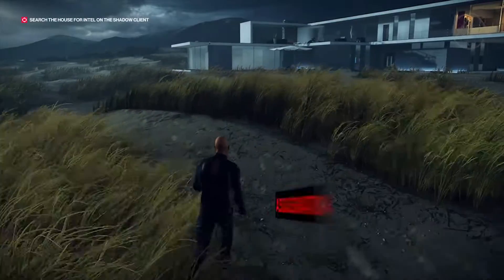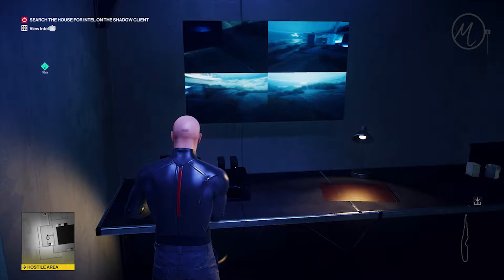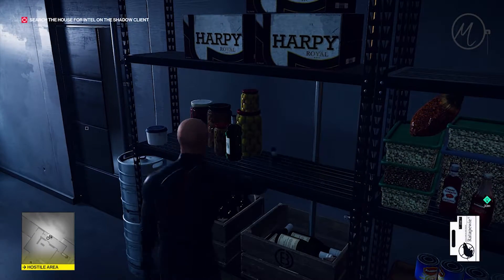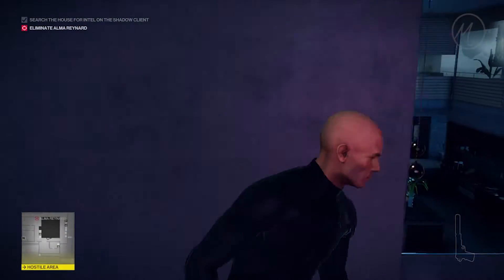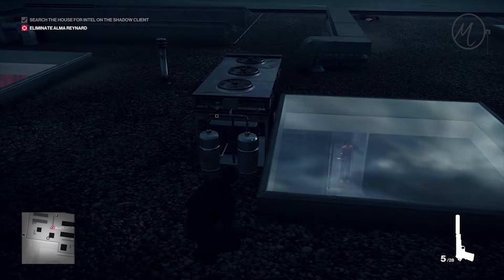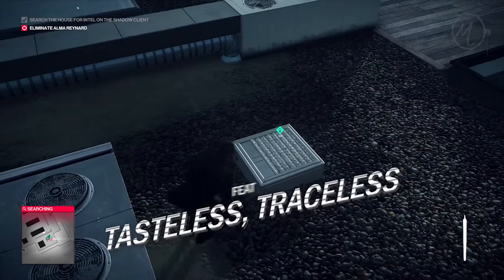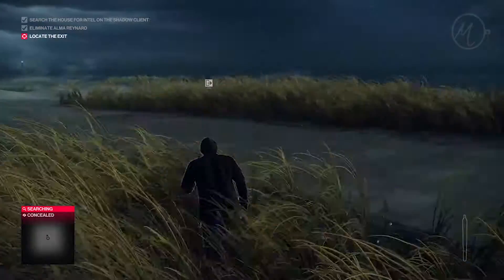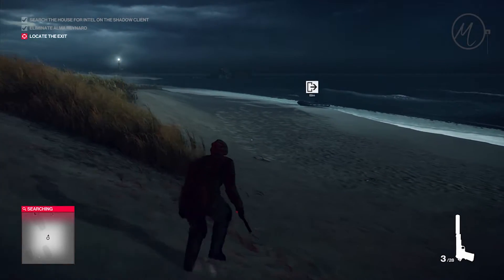Hitman 2 Night Call. Like fish in a barrel Assassination